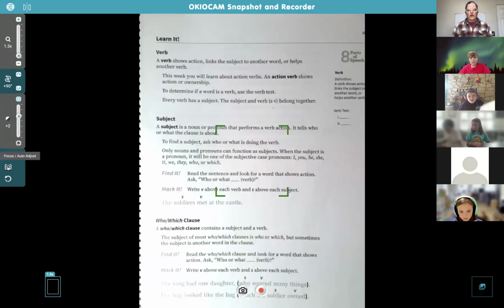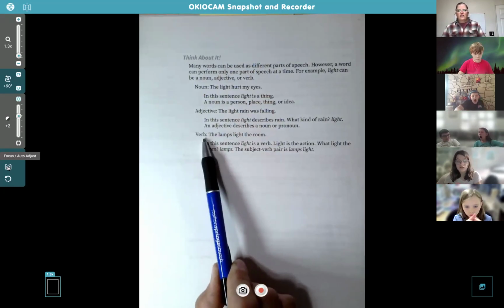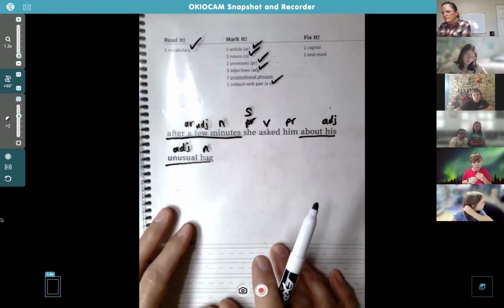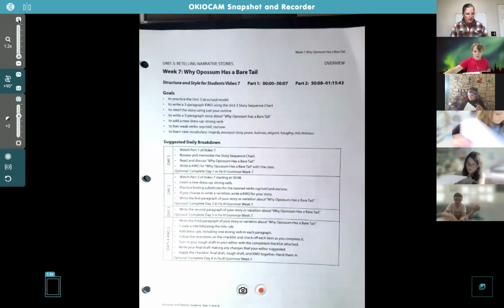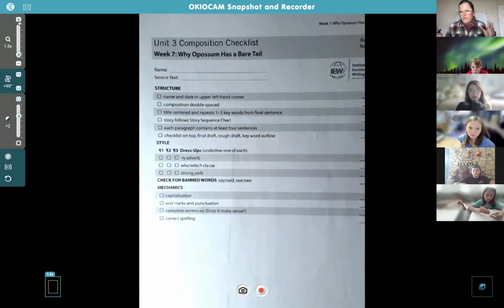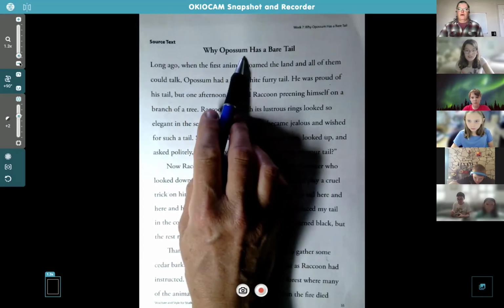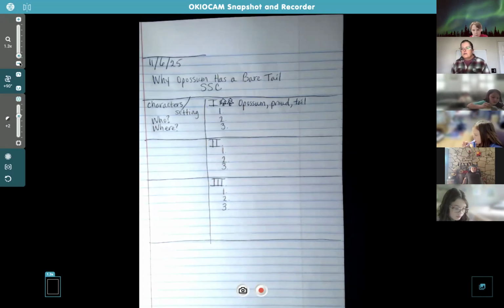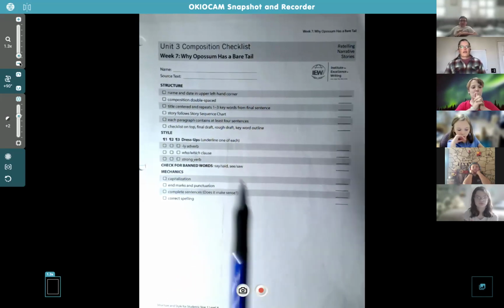Y1LA Class 11:6:25